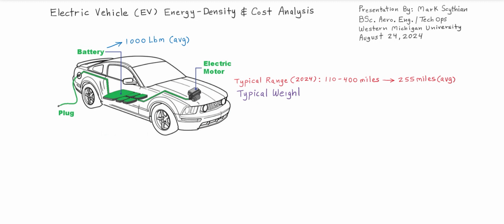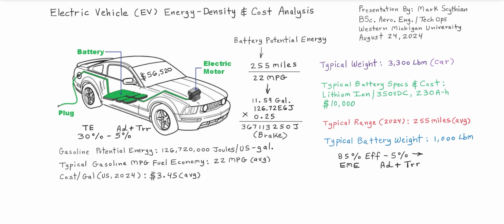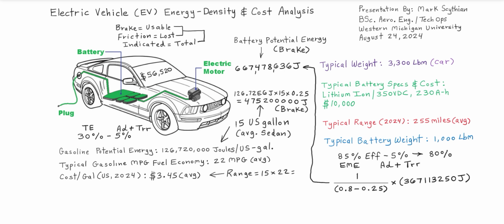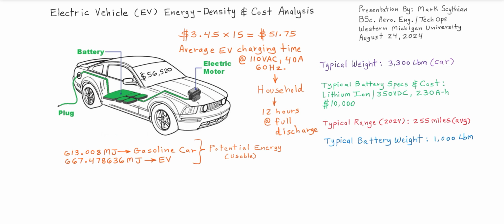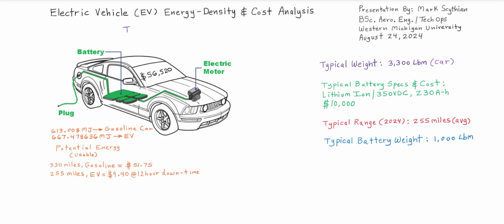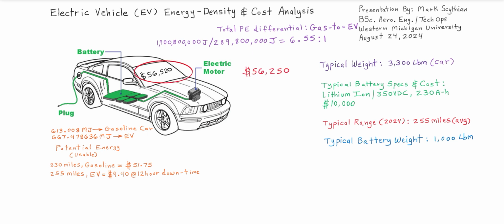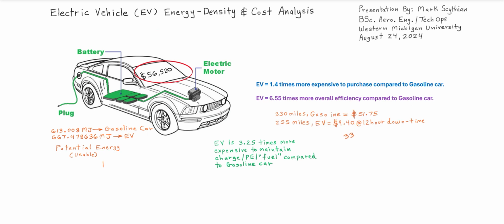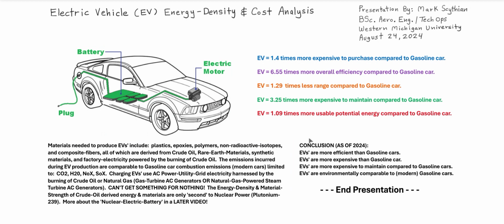Electric Vehicle (EV) Energy-Density & Cost Analysis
Use Full-Screen-Mode for clearest view.  Analysis Results:  1.) EV is 1.4 times more expensive to purchase compared to Gasoline car.  2.)  EV is 6.55 times more efficient compared to Gasoline car.  3.) EV has 1.29 times less range compared to Gasoline car (plus considerable charging-down-time).  4.) EV is 3.25 times more expensive to maintain compare to Gasoline car.  5.) EV has 1.09 times more usable potential-energy compared to Gasoline car.  6.) EV is environmentally COMPARABLE to Gasoline car with respect to manufacturing-resources & emissions:  Crude-Oil-derived materials, Crude-Oil-derived-factory-electrical-power, manufacturing emissions, and rare-earth-materials consumption.  CAN'T GET SOMETHING FOR NOTHING!  Crude Oil is 'second' in energy-density compared to Nuclear Power (Plutonium-239):  A safe, reliable, enviromentally-friendly, and low-cost source of electrical power.  In a later video, I will present the 'NUCLEAR-ELECTRIC-BATTERY' application:  A safe, reliable, practical, and low-cost SOLUTION for harnessing enviromentally-friendly electrical power.